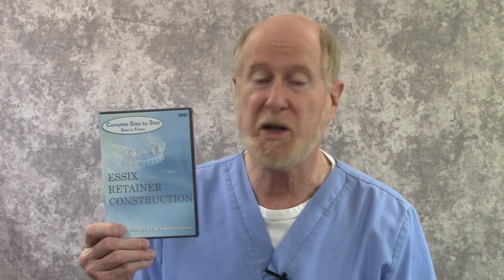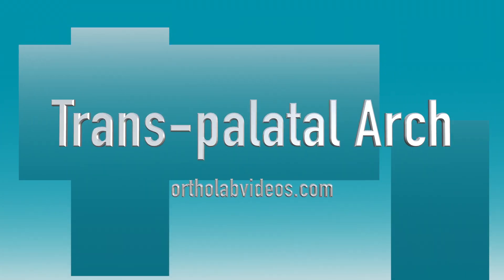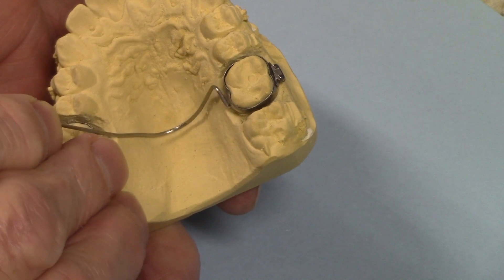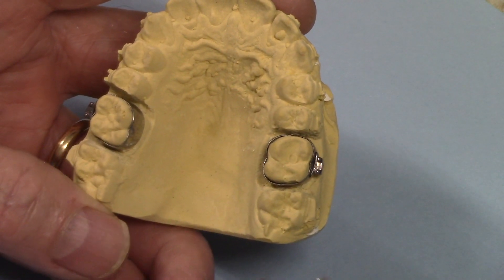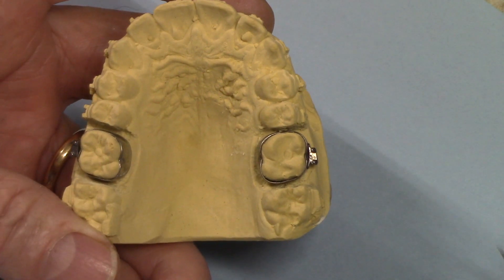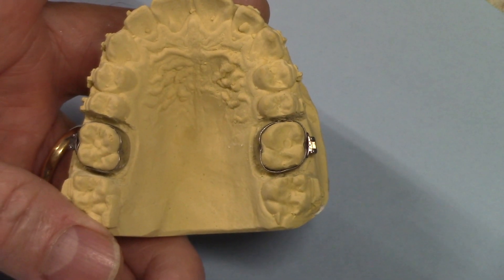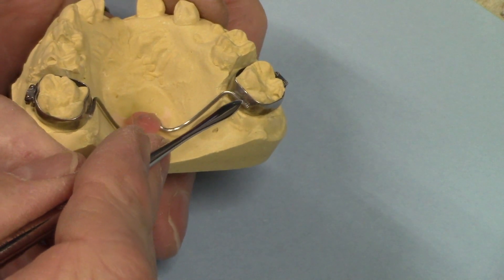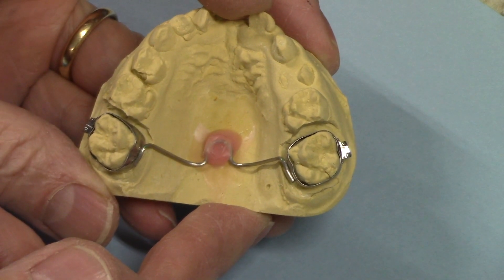Trans-palatal Arch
This video shows the function, design and modifications of the trans-palatal arch appliance, plus a new product coming up on the website ortholabvideos.com.